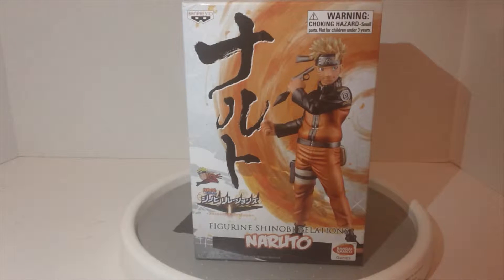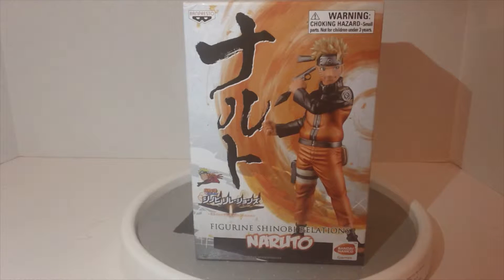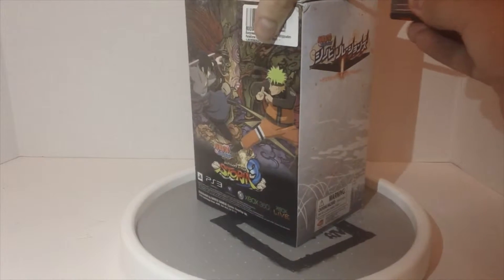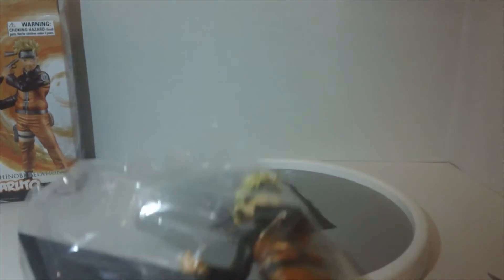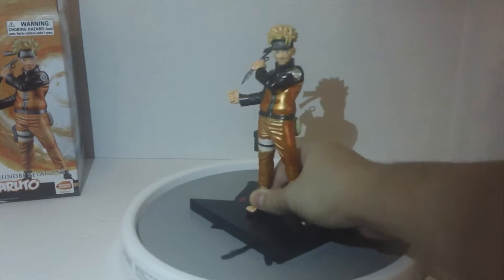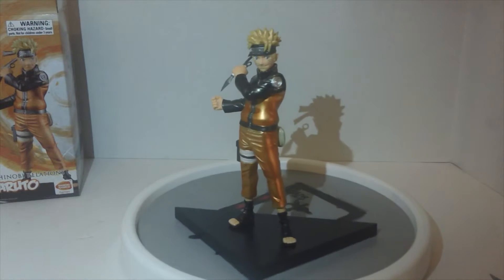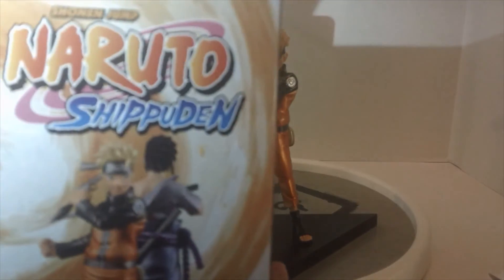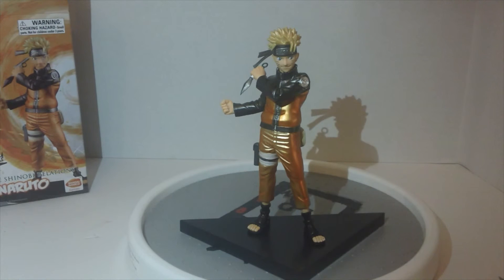Banpresto Naruto Shippuden Relations DX Naurto Unboxing!!!